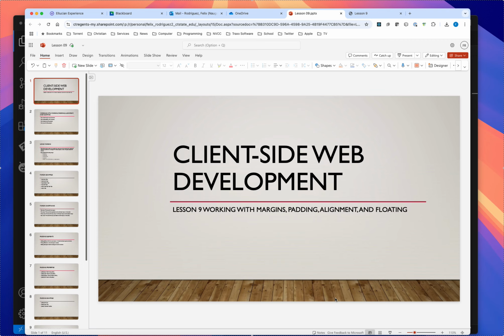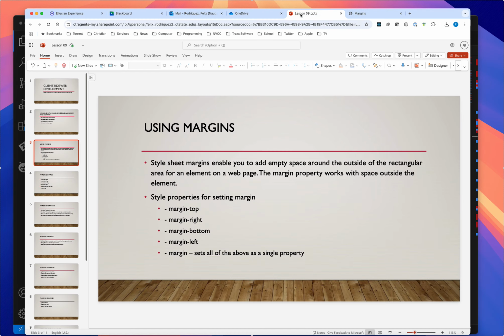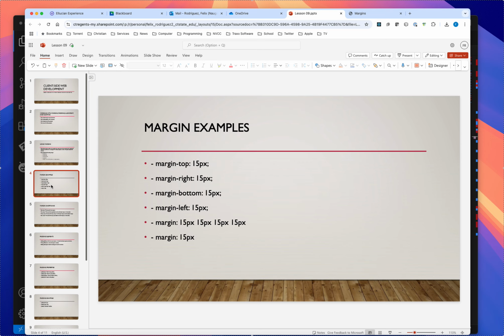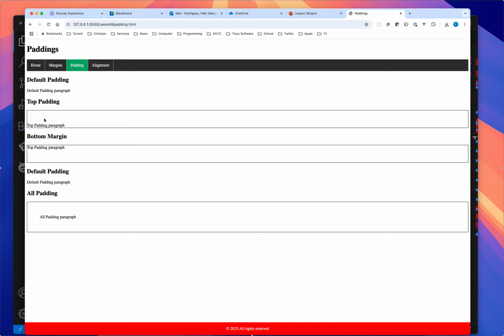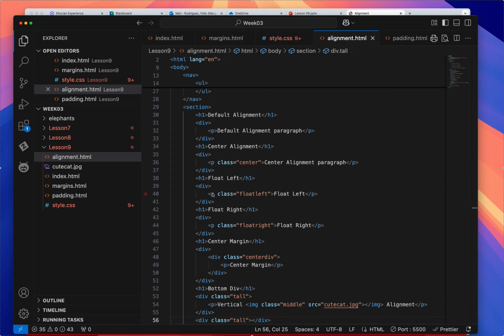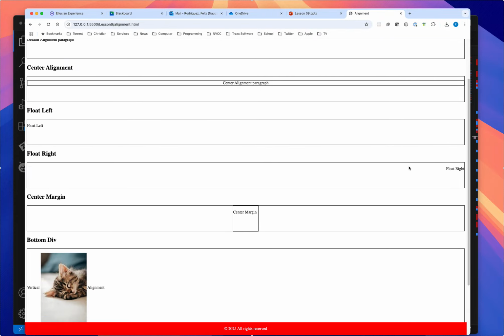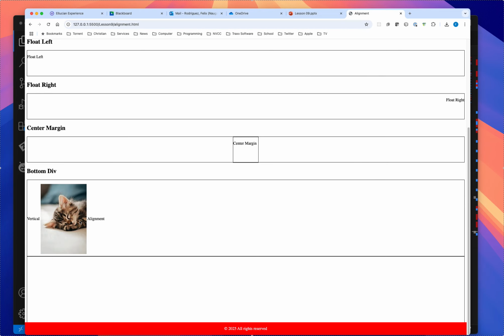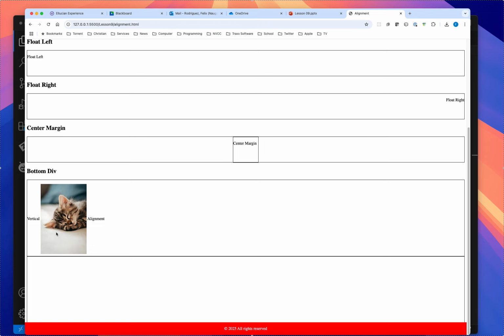Client Side Web Development Lesson 9